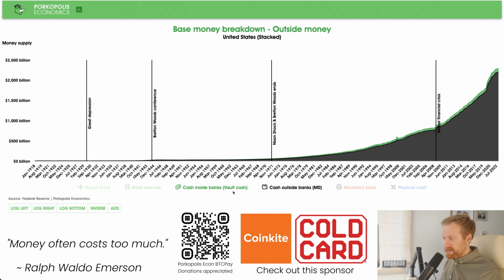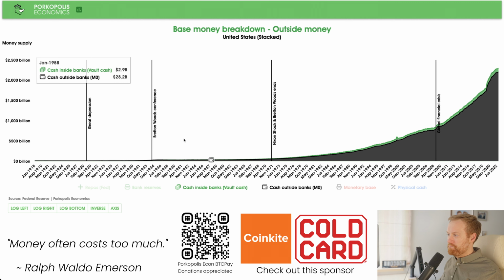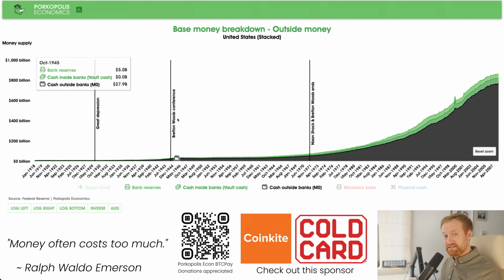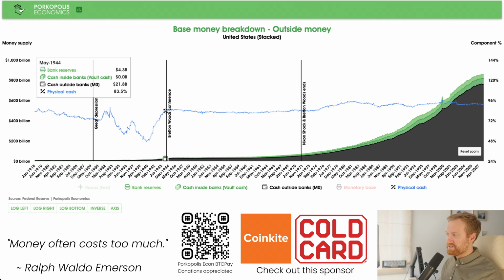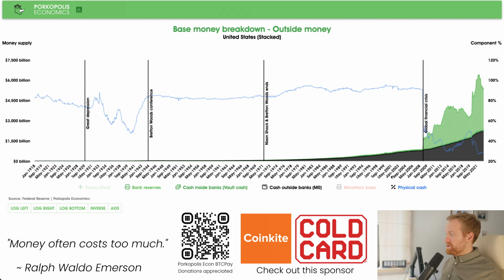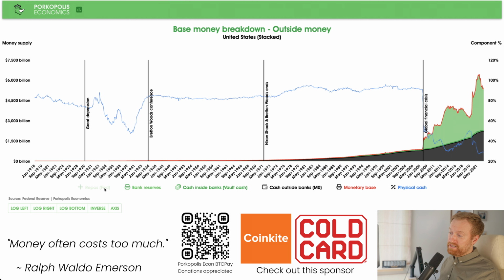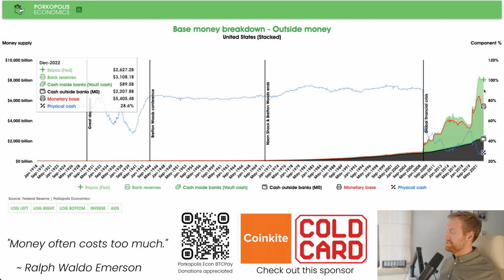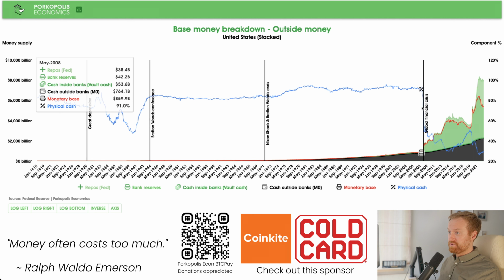PE30: Decoding Base Money - USA (X)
This is the thirtieth installment from Porkopolis Economics, covering macro and money, from the creator of the Crypto Voices podcast.

Contents
00:00 Intro
02:05 Inside versus Outside money
07:50 M0 is a part of both Inside and Outside money
09:20 Be cautious: M0 as defined by different central banks!
10:30 Vault cash
11:28 Bank reserves
17:30 Physical cash % of Base money
22:55 Monetary base (as officially defined)
23:30 Fed repos (Shadow bank reverse repos)
31:00 Gold vs. Fiat base money vs. Bitcoin

Here is our first video covering outside money in the United States, also known as central bank money, or reserve money, or base money, or the monetary base. M0 is included in base money, as well as the M1 money supply (which we have already covered)! Now that we have covered the inside money (fiduciary media) in the United States, we can deeper look into central bank money, or base money, and how this type of money is the core of the financial and monetary system. It economically compares with gold, silver, and bitcoin.